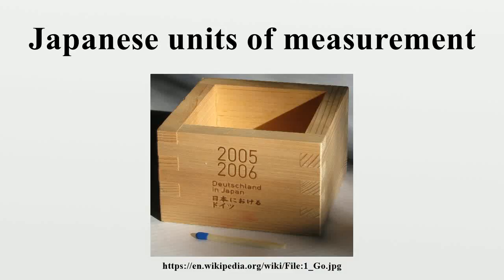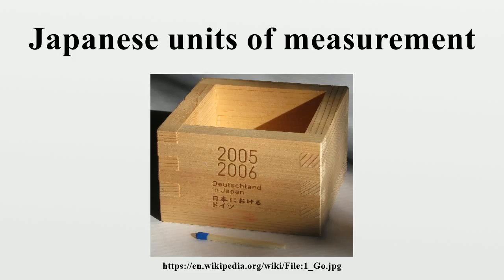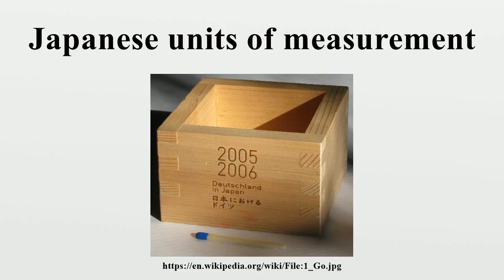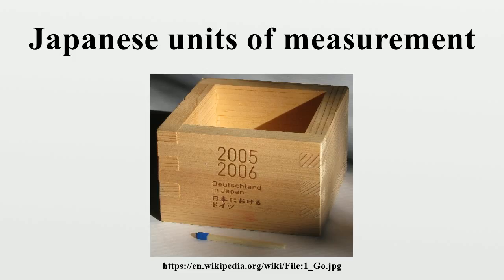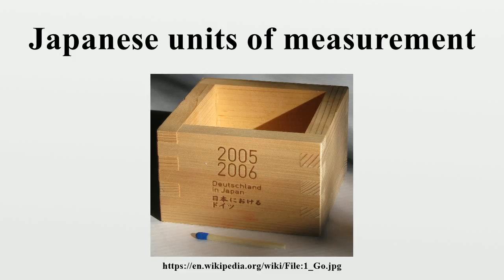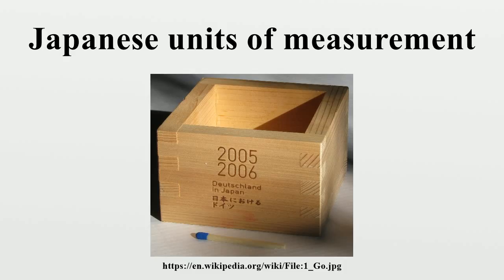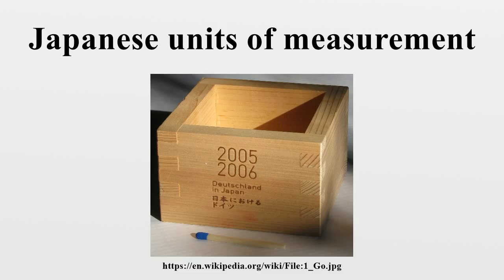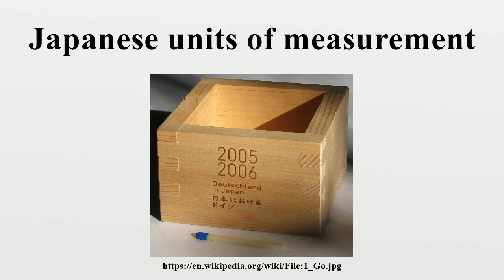Japanese units of measurement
Shakkan-hō (尺貫法?) is the traditional Japanese system of measurement.The name shakkanhō originates from the name of two of the units, the shaku, a unit of length, and the kan, a mass measurement.

Image-Copyright-Info
Author-Info:   Fraxinus2

Image-Copyright-Info